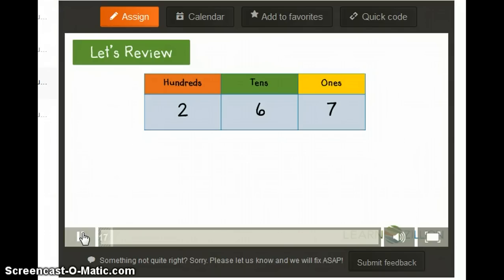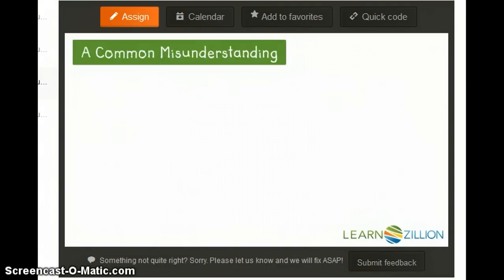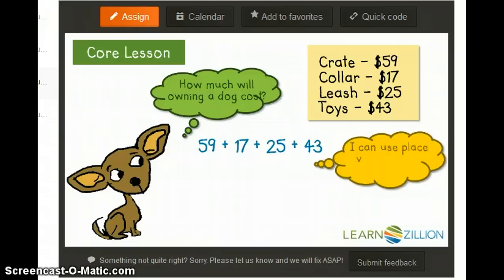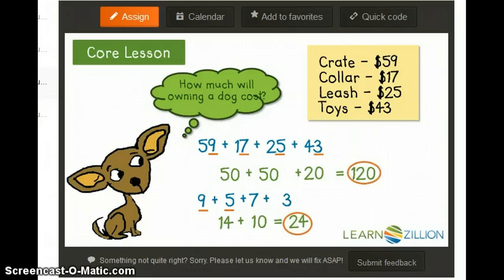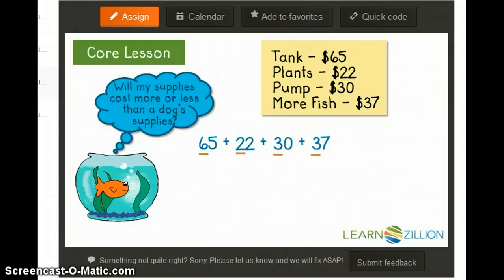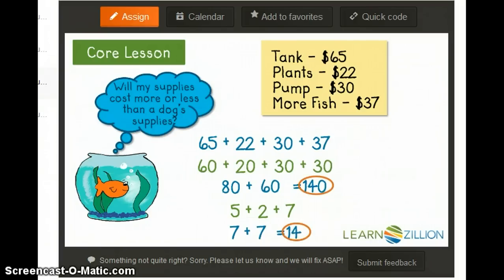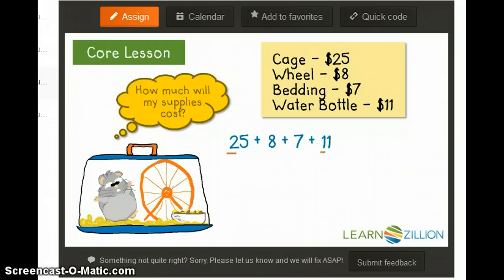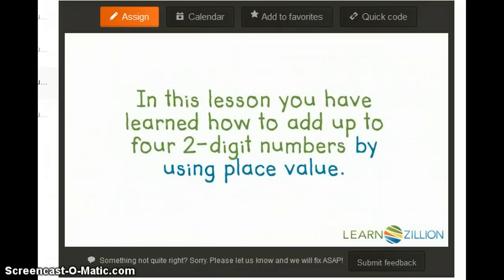Adding up to 4 2-digit Numbers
This clip covers adding up to four two-digit numbers